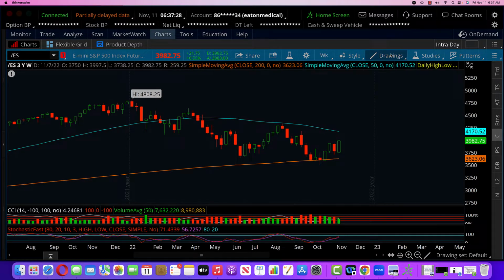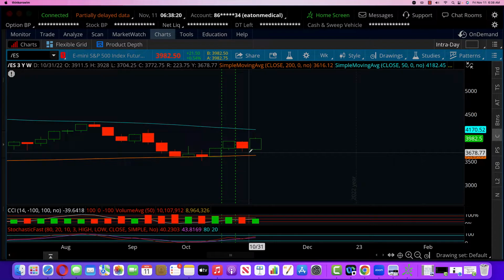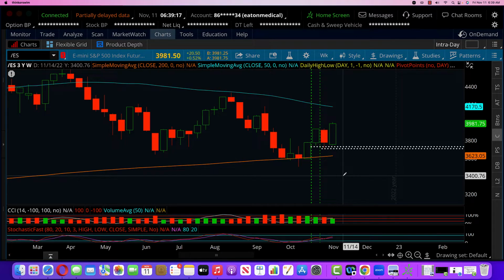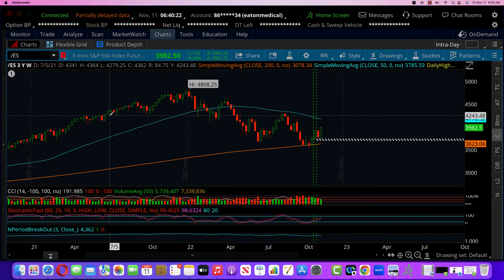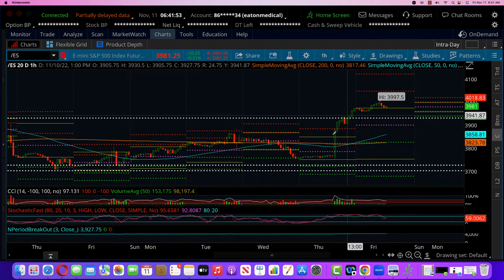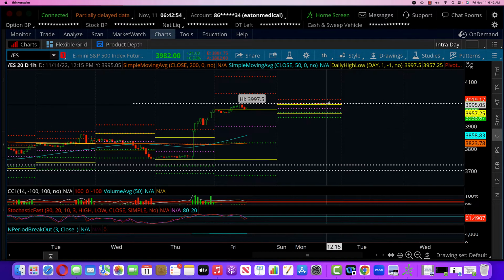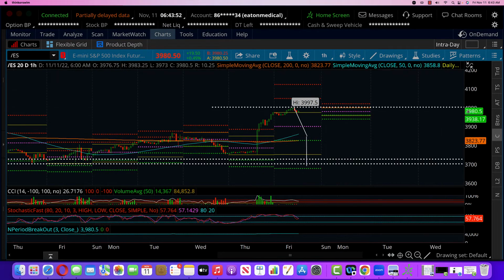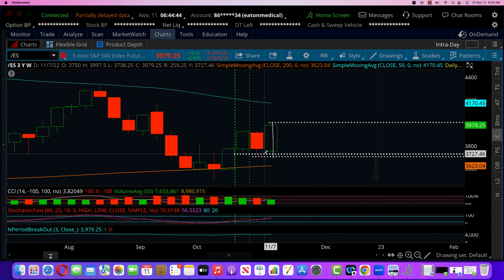SPY weekly recap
Day trading, technical analysis, market analysis, trading futures, trading makes sense.